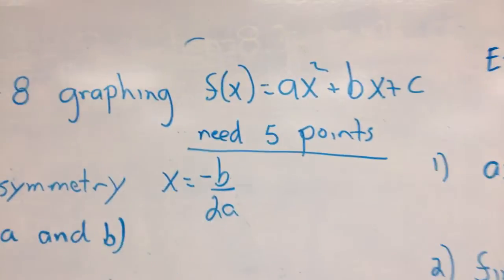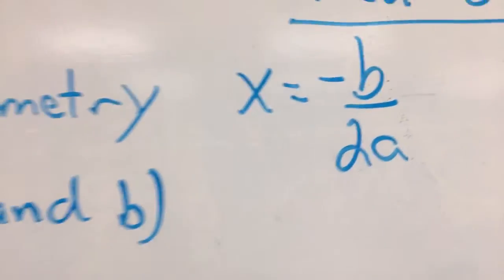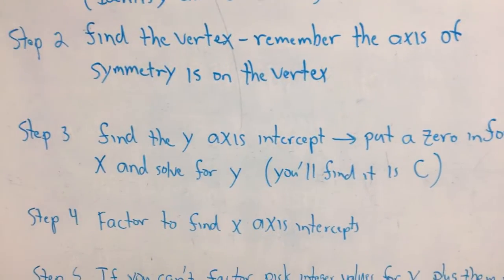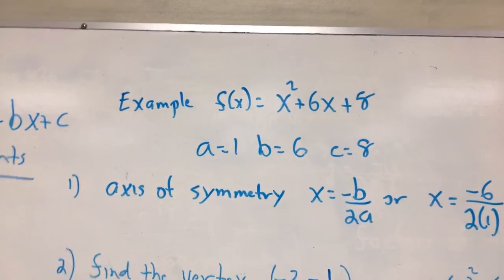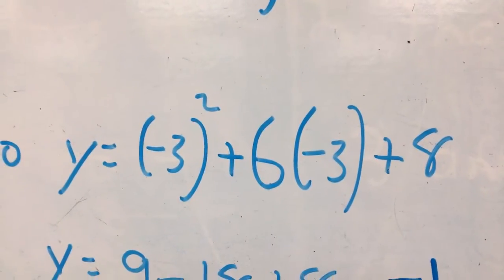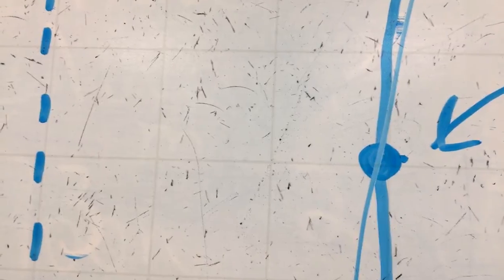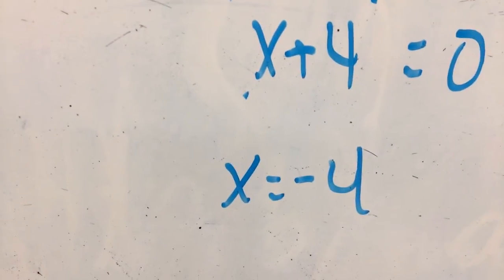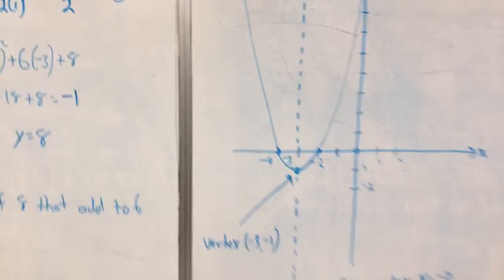Algebra graphing a parabola chapter 8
Algebra 1 graphing a parabola chapter 8